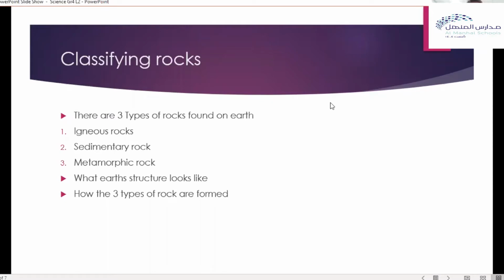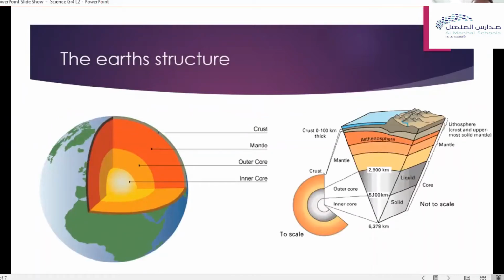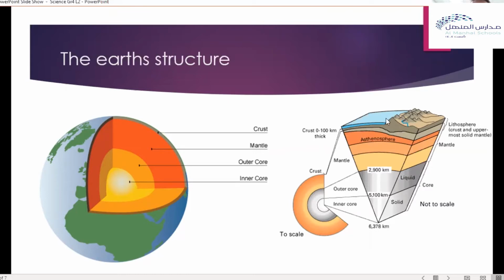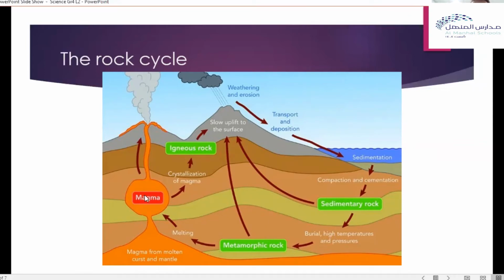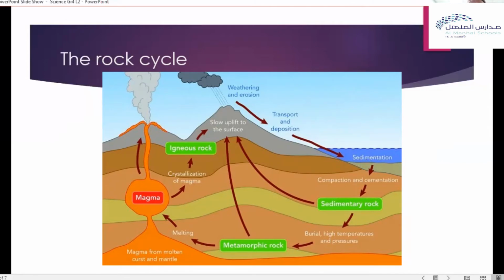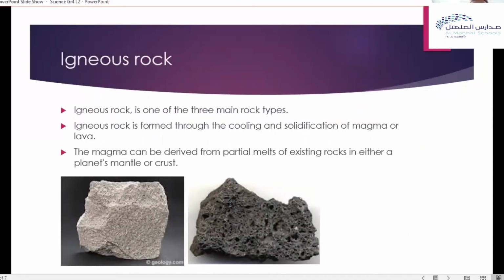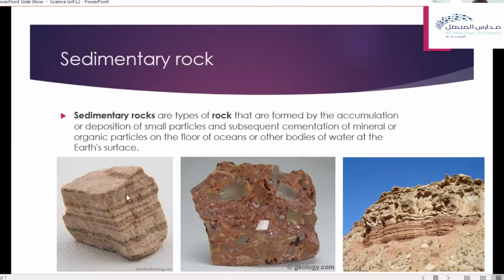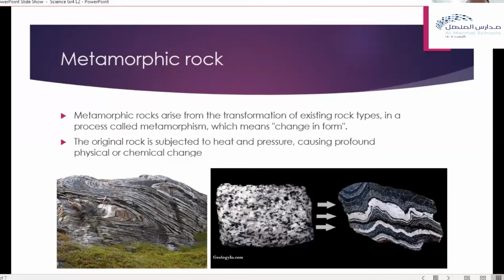Grade 4 Science chapter 6 L2 Vid